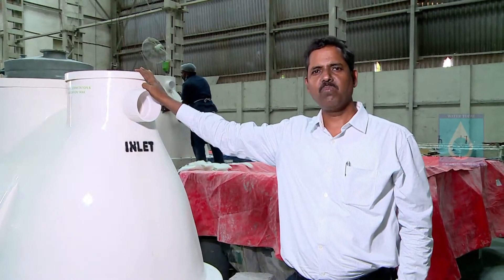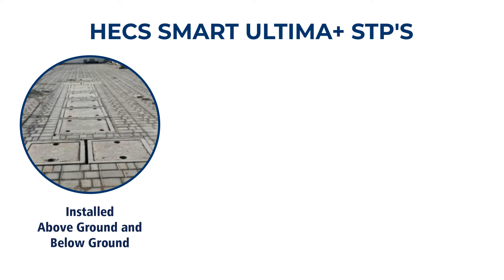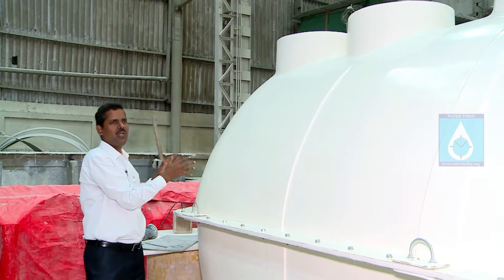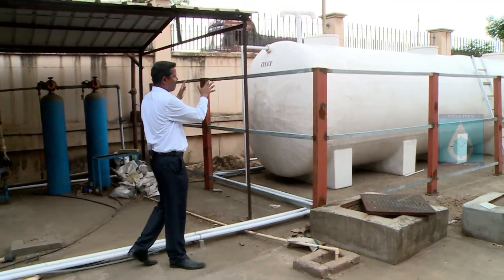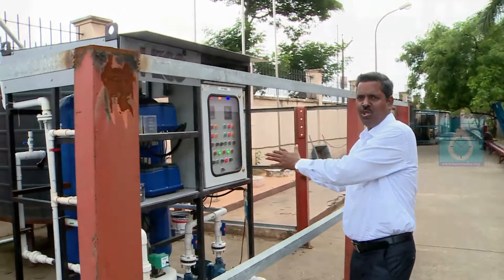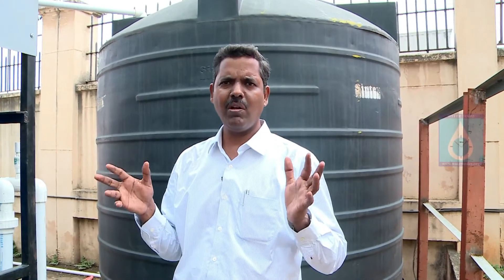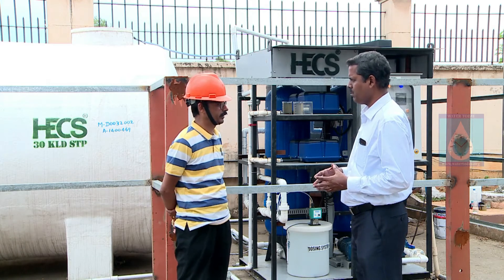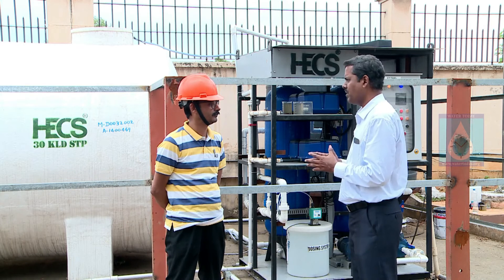Packaged Sewage Treatment Plant | HECS SMART ULTIMA+ STP | STP Plant Working Process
Watch the video about Water Today’s Product Review for HECS - HUBERT SMART ULTIMA+ STP. This innovative STP is easy to use and IOT enabled. HUBERT SMART ULTIMA+ STP meets regulatory standards and has set a benchmark for other industry players.

Product reviews are helpful for providing insight into a product's quality, function and usefulness. Water Today’s Product Reviews will provide genuine reviews providing insight into a product’s quality, performance, durability and more. Review and ratings are unbiased plus trusted advice and in-depth information on what matters the most.